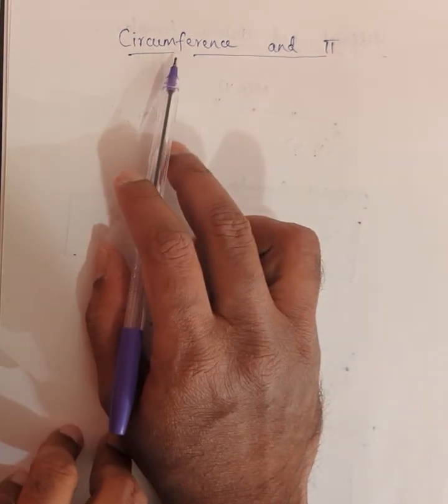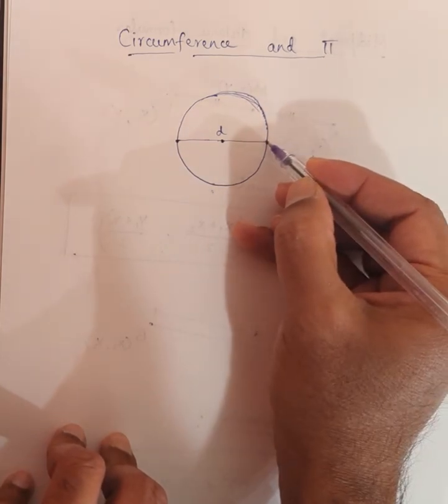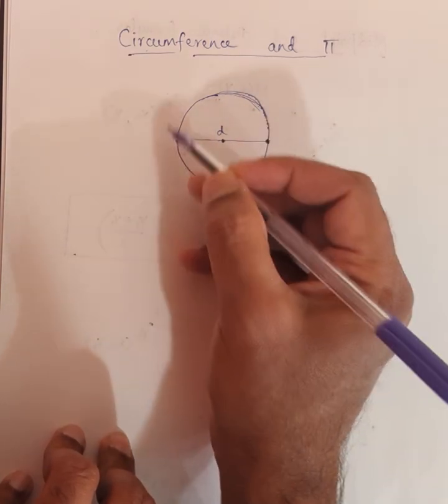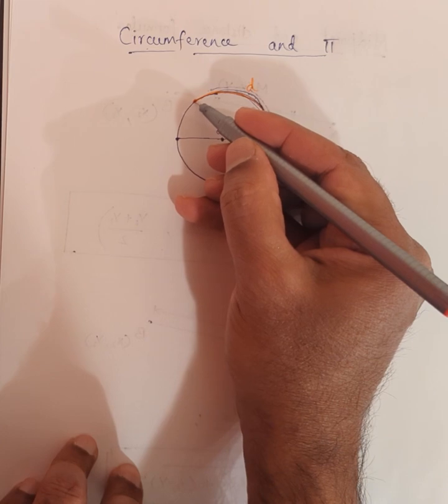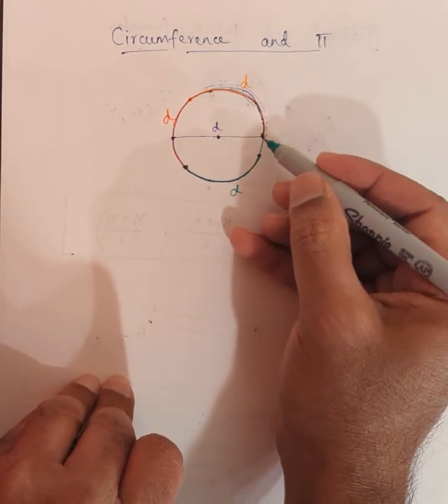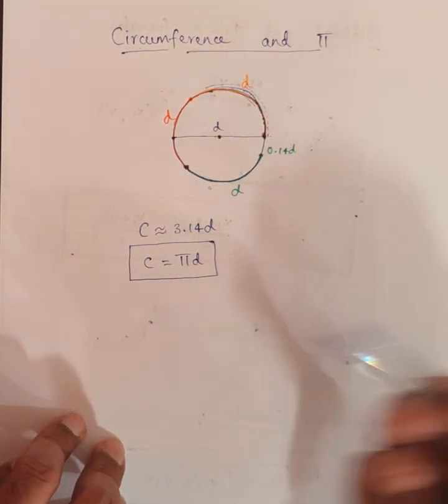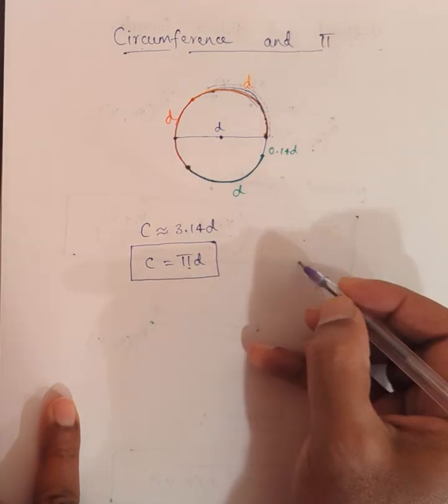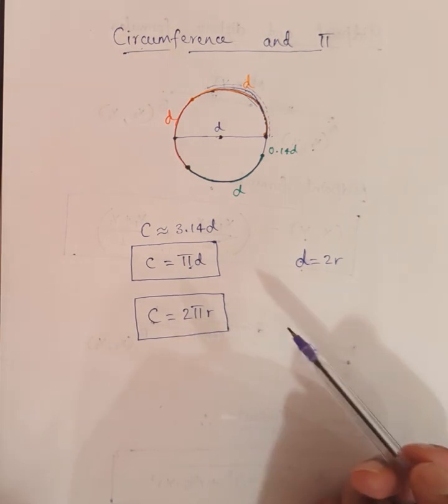Circumference and pi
In this video we learn about the number pi and write the formula for the circumference of a circle.